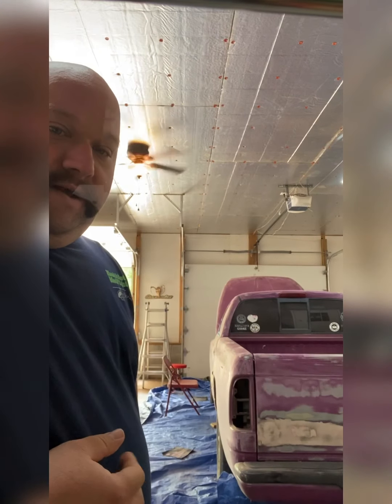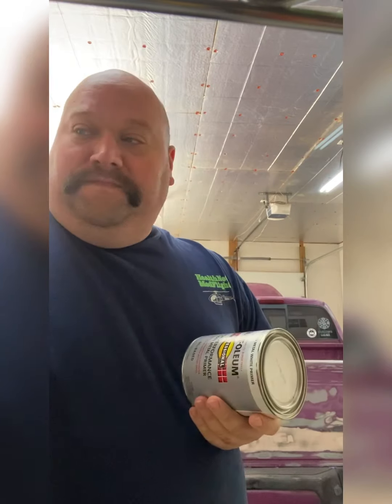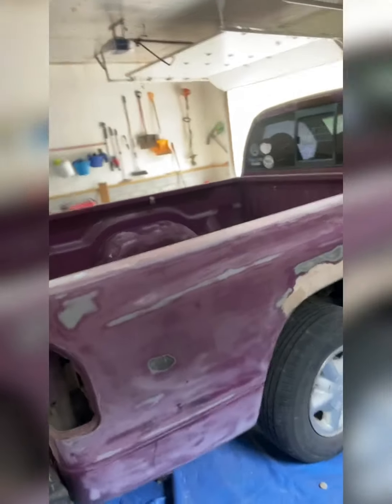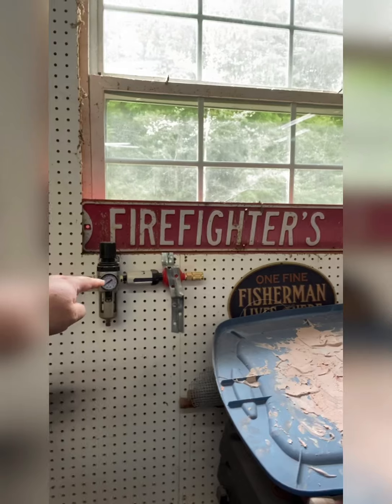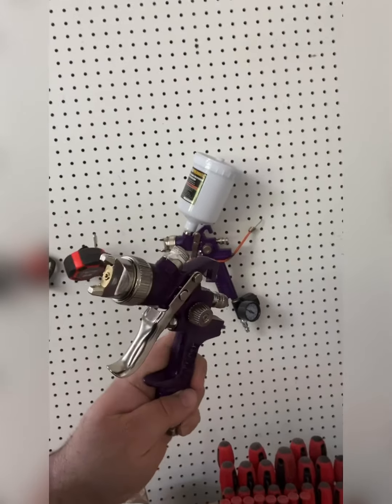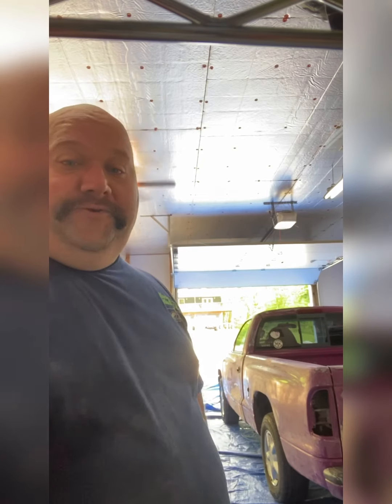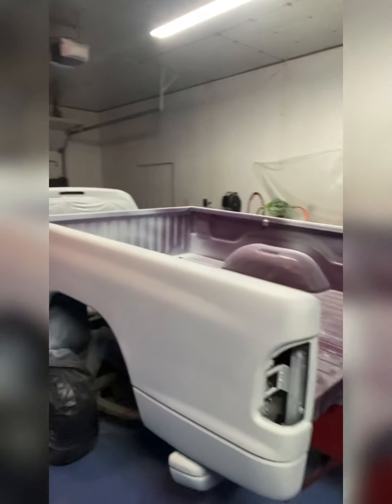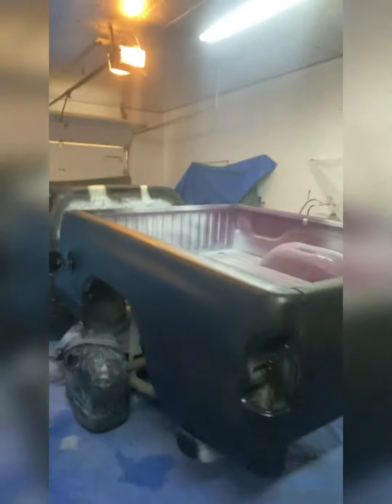The rustolium budget paint job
This is a first time painting video using rustolium paint and harbor freight hvlp paint gun hope you enjoy and don’t be afraid to attempt new things